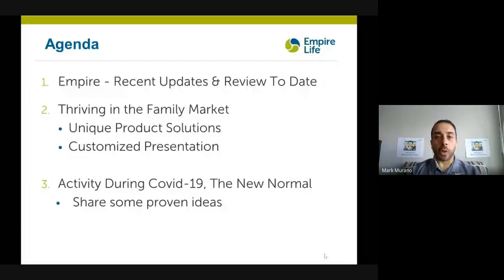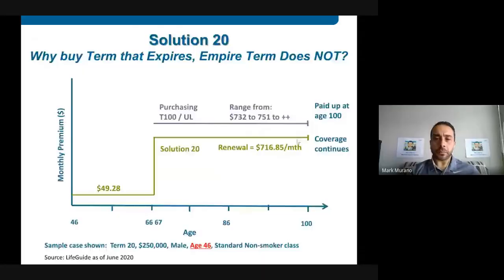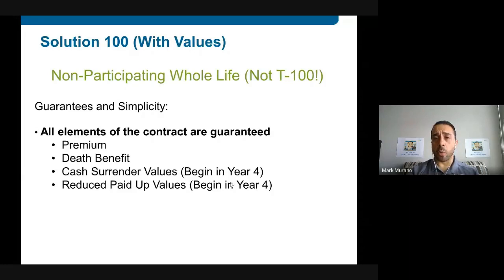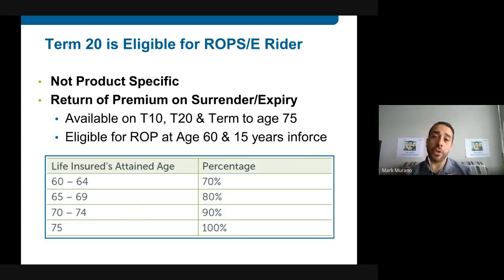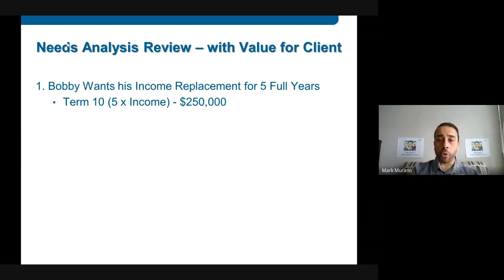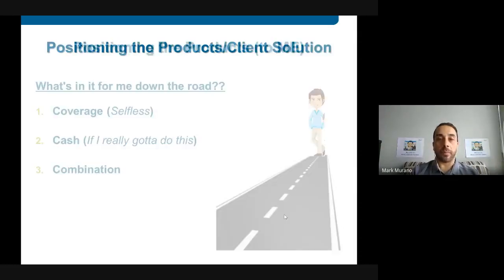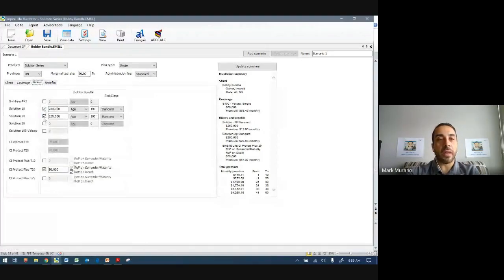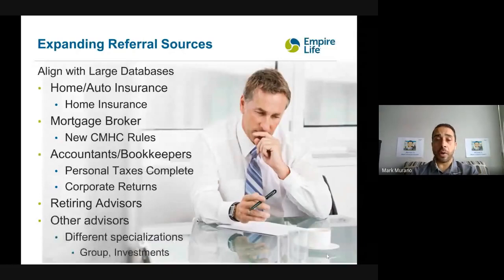Thriving in the Family Market with Customized Client Solutions (Mark's Concept Corner)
A case study driven presentation focusing on how to build customized solutions in the family market, which most often only sees "cookie cutter" ideas. Customized Solutions provide higher perceived value to the client and maximizes the revenue opportunity per sale.

Empire Life offers unique product solutions and an industry leading Fast & Full electronic Life Insurance Application process!

Originally Presented in June 2020